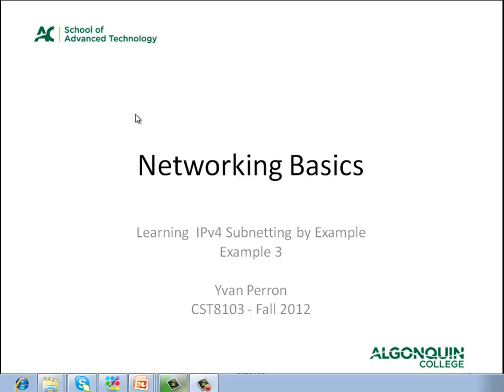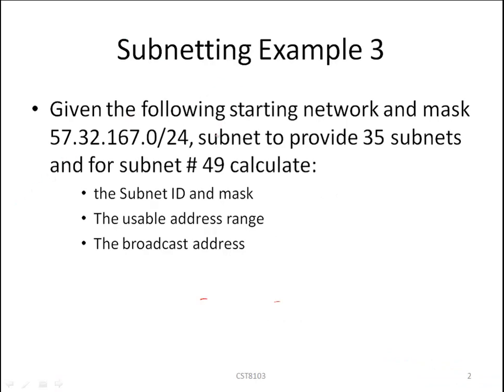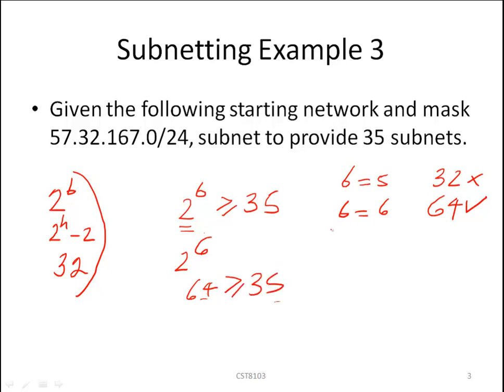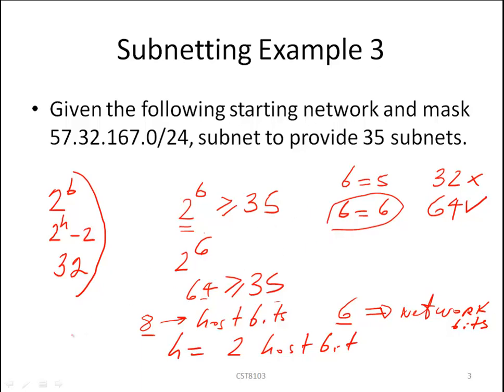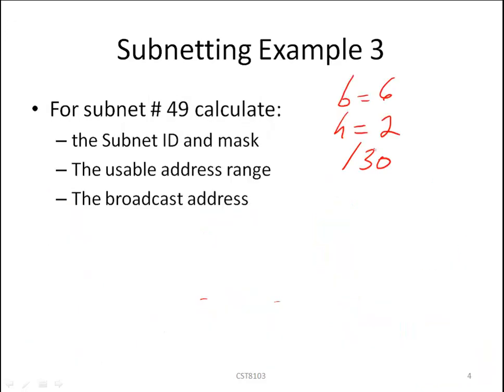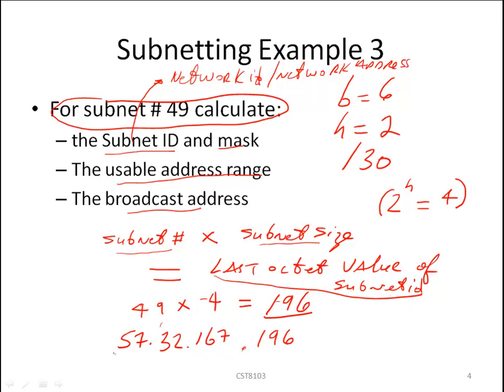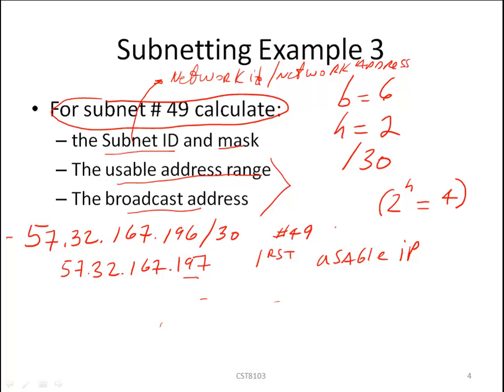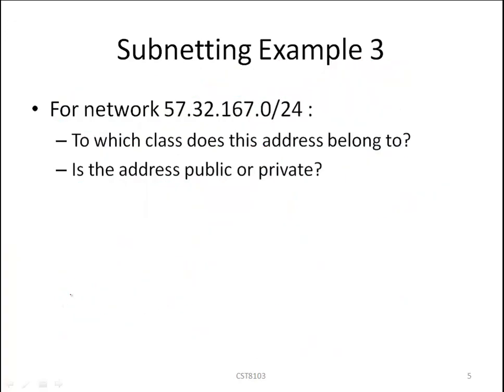Subnetting by Example - 3 - Calculate the Network ID for specified Subnet #.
Given the following starting network and mask 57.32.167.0/24, subnet to provide 35 subnets and for subnet # 49 calculate:
1) The Subnet ID and mask
2) The usable address range
3) The broadcast address